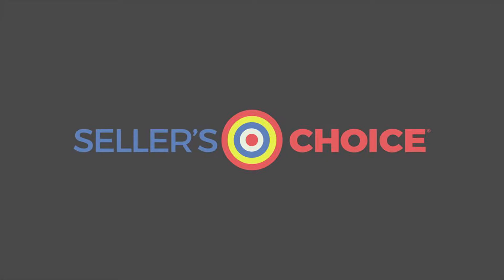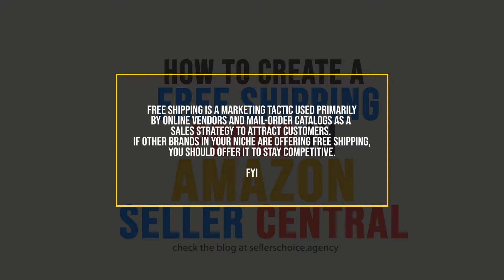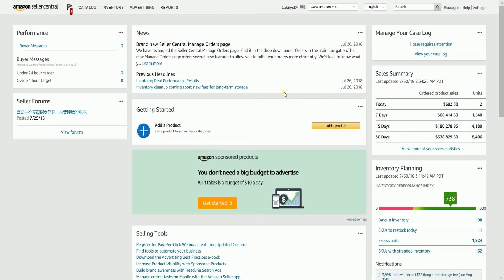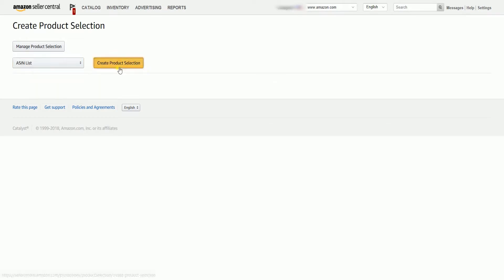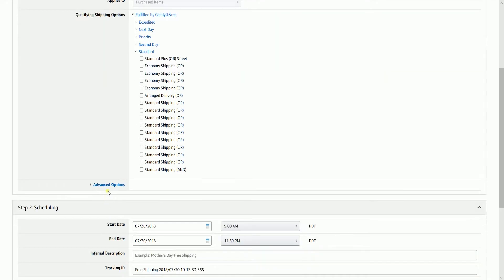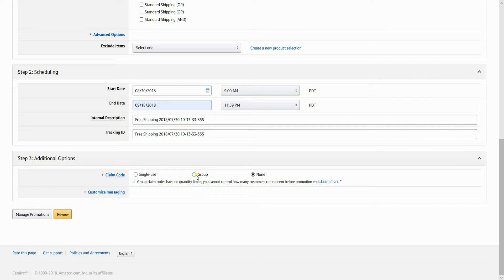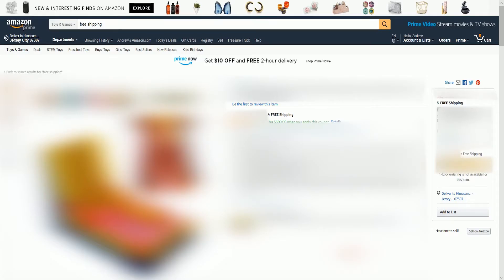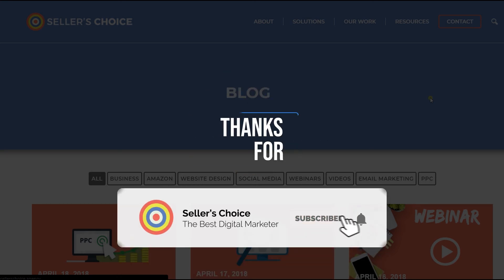How to Create a Free Shipping Promo in Amazon Seller Central - E-commerce Tutorials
Today, we're showing you How to Create a Free Shipping Promo in Amazon Seller Central. Free shipping is a marketing tactic used primarily by online vendors and mail-order catalogs as a sales strategy to attract customers. If other brands in your niche are offering free shipping, you should offer it to stay competitive.